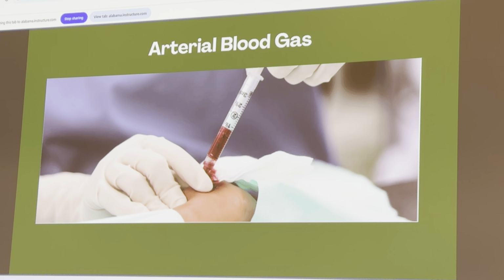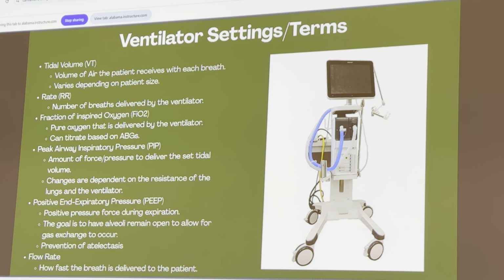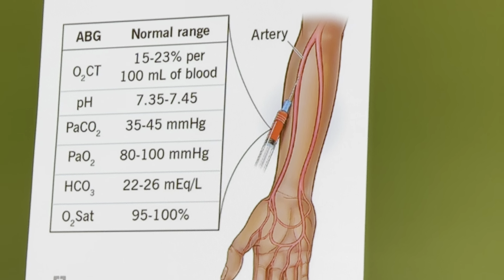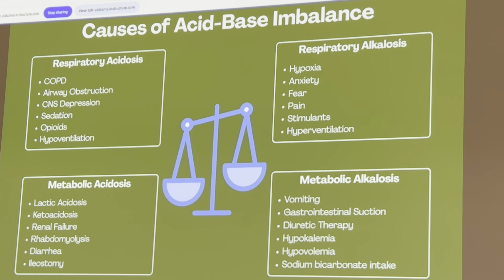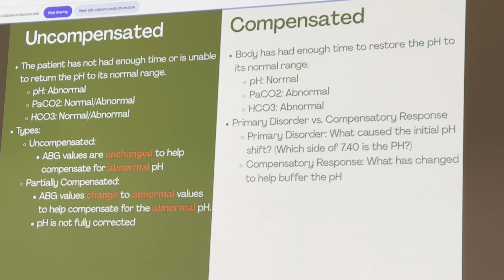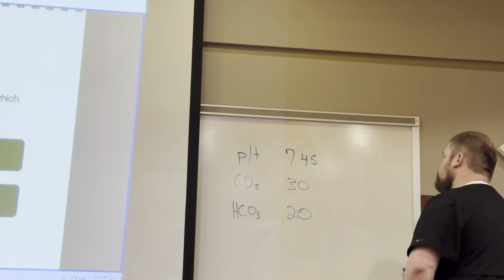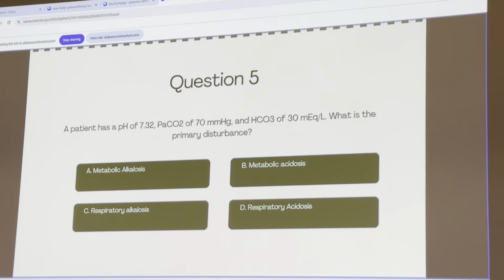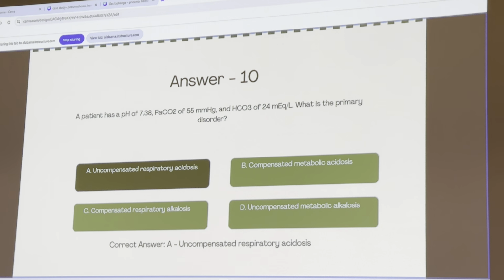Nur 211 Test 2 - ABG - Part 1